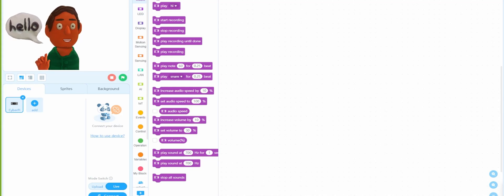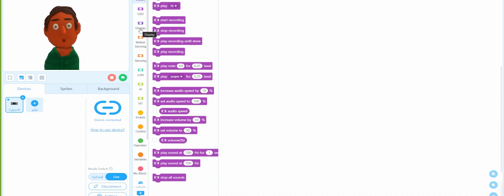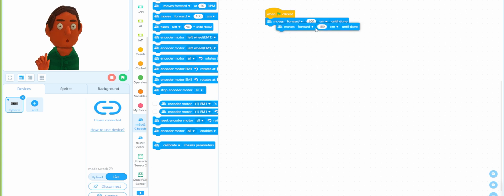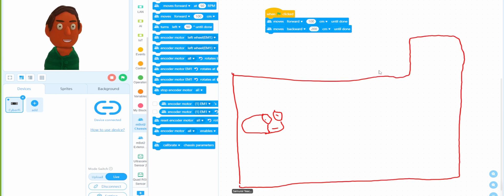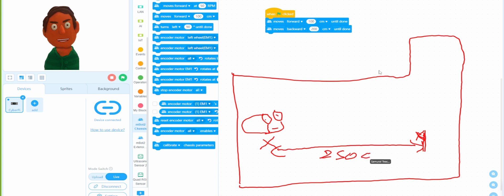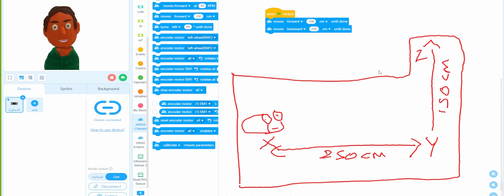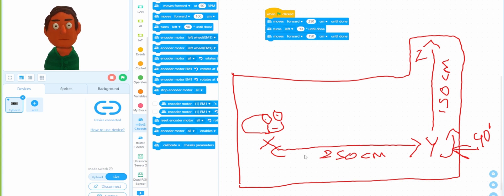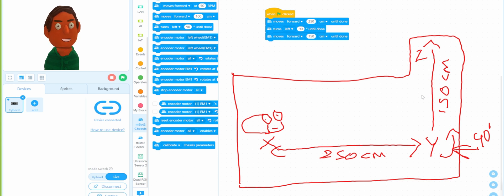mBot 2 Lessons 3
📦 **Amazon Store**
🛒 Amazon Wishlist
- Raspberry Pi Deals
- Hidden Camera Products

Powered by Cyberpi, this innovative and easy-to-build robot will inspire kids to learn, grow, and play in limitless ways. Complete with Wi-Fi connectivity and community boys and girls can step into the world of CS and technology learning utilizing precision movement control with encoder motors, expandable mBuild modules, and structural parts that come together in a unique programmable design.

Meet mBot Neo - the smart educational robot designed for learning computer science and STEAM education in a fun and easy way!

Introducing mBot2 from Makeblock Education for secondary schools! mBot2 is a next-generation educational robot designed with extended capabilities, starting as an entry-level solution in lower secondary education and going all the way to upper secondary and beyond. mBot2 is powered by CyberPi, an educational microcontroller enhanced with network capabilities, built-in sensors and much more!